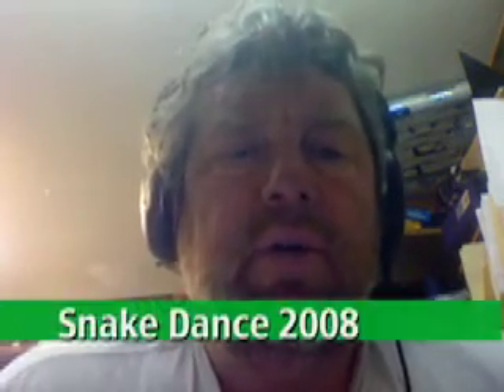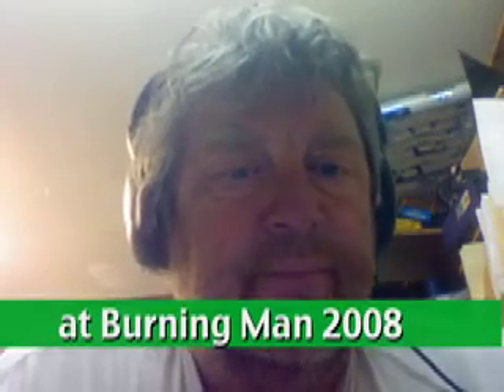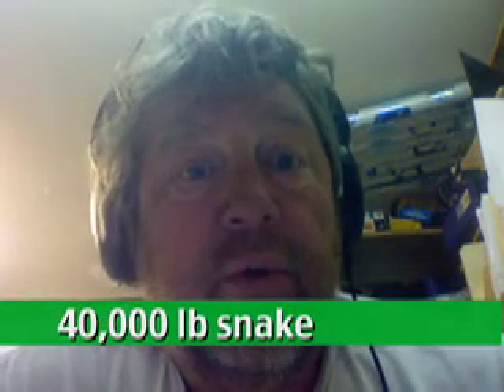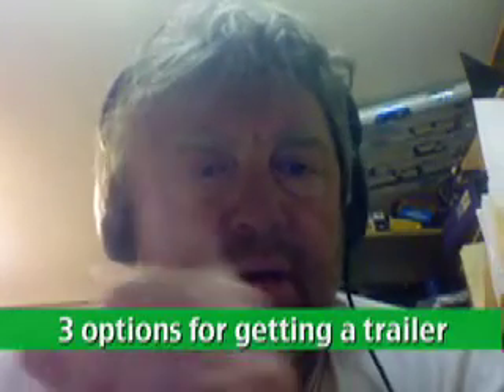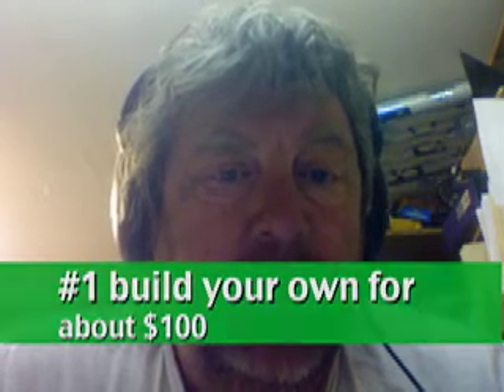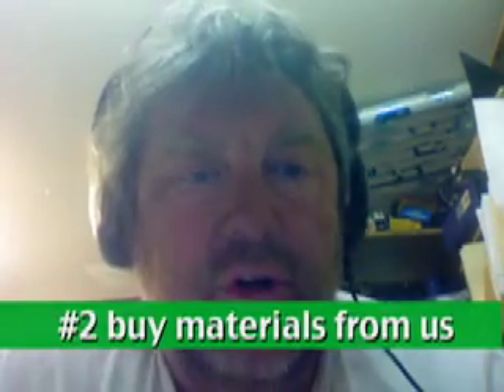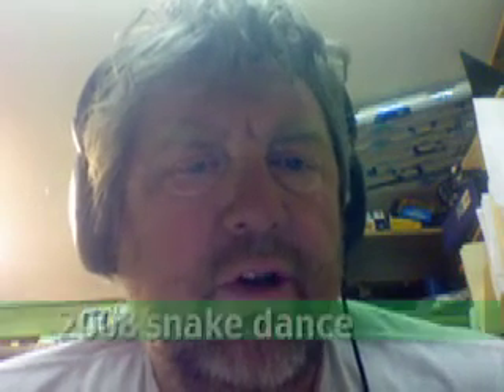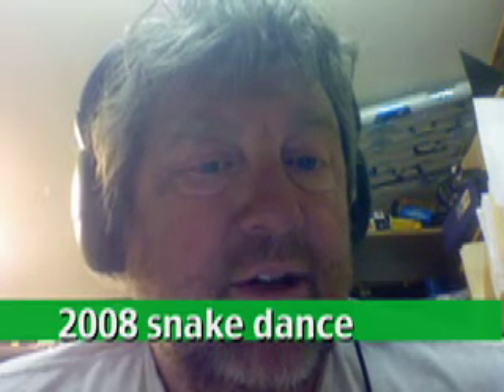2008 Snake Dance Concept AGSC Burning Man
burningman 2008 will be the home of the 2008 Snake Dance, setting new world records for longest float, longest duration and distance for a float, most people moved most miles, most bands on a float.